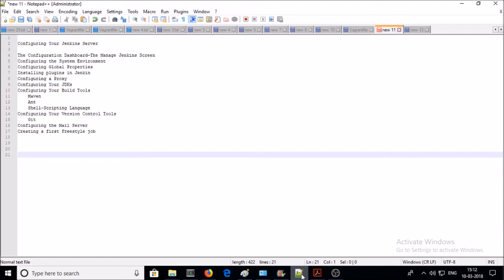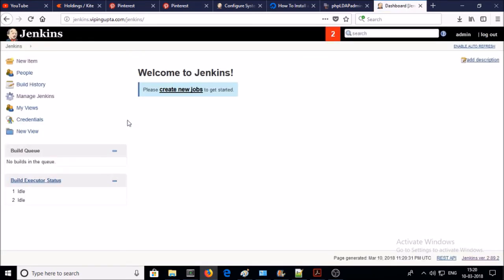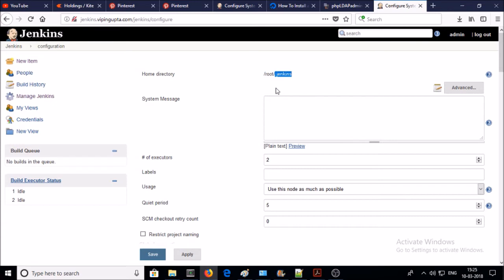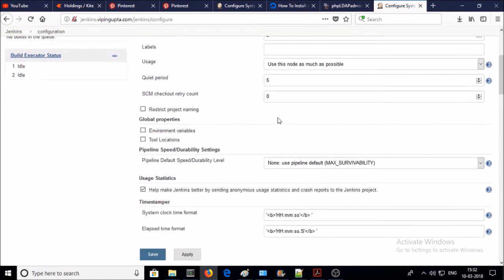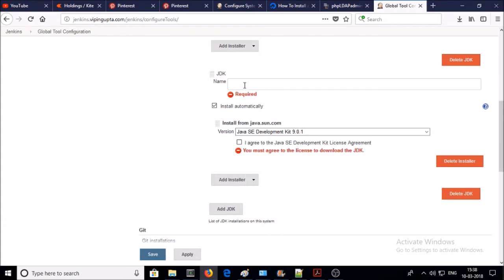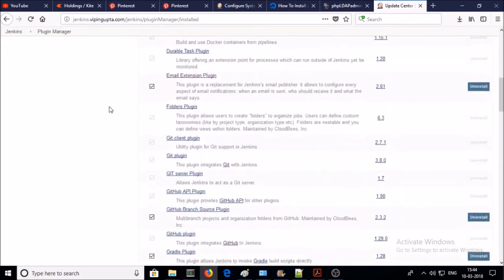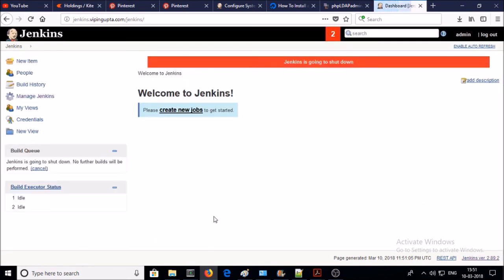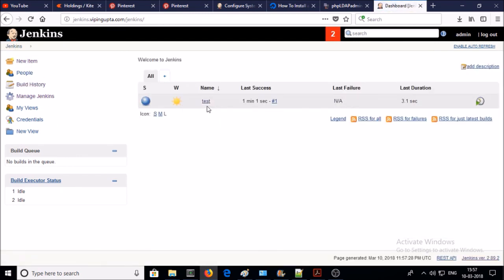How to Configuring Your Jenkins Server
The Configuration Dashboard—The Manage Jenkins Screen
Configuring the System Environment
Configuring Global Properties
Installing plugins in Jenkin
Configuring a Proxy
Configuring Your JDKs
Configuring Your Build Tools
 Maven
 Ant
 Shell-Scripting Language
Configuring Your Version Control Tools
 Git
Configuring the Mail Server
Creating a first Freestyle job